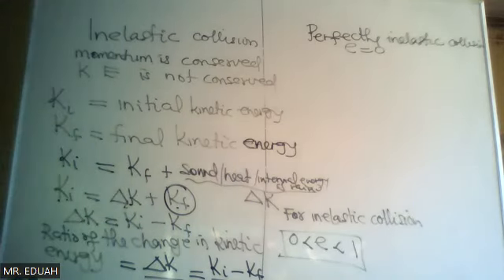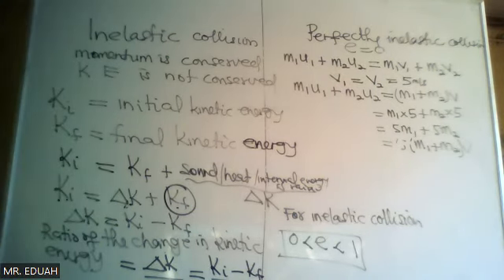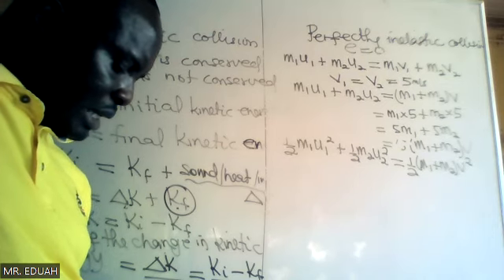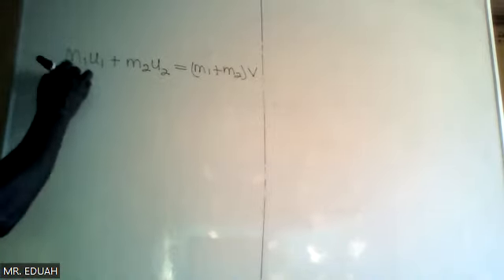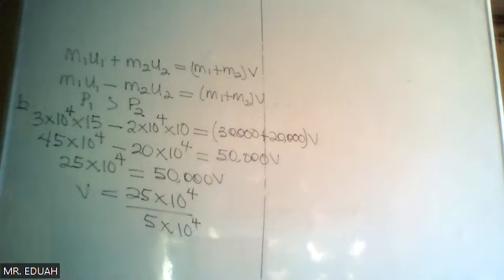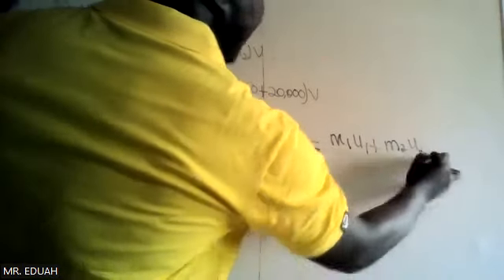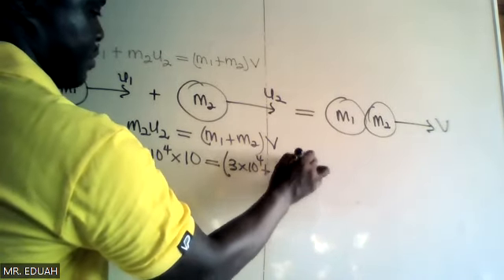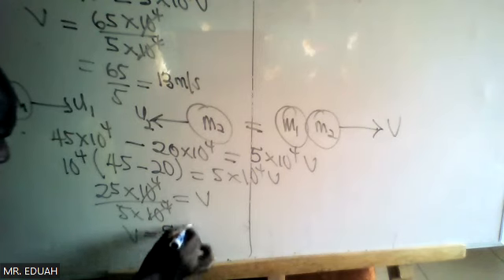Question and answers on elastic and inelastic collisions contd 3.